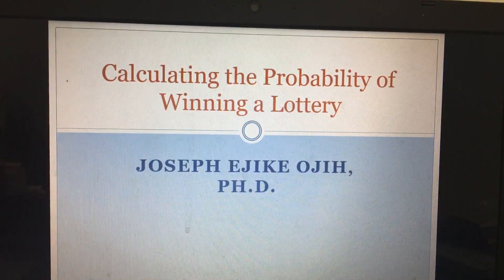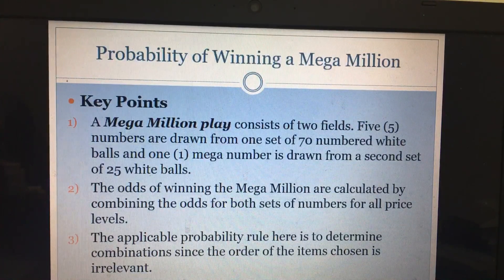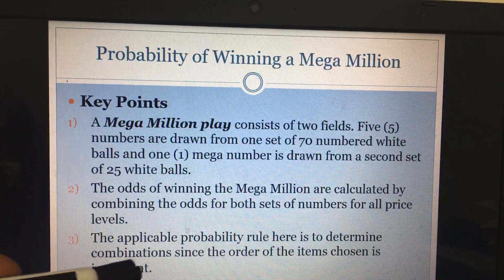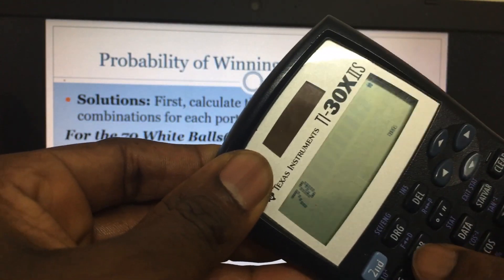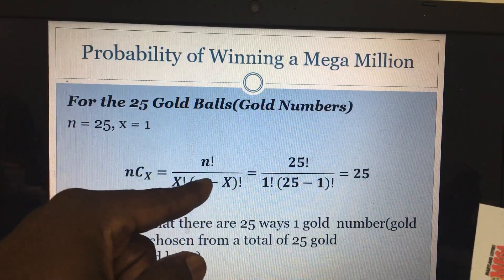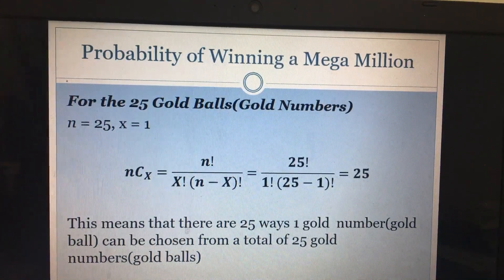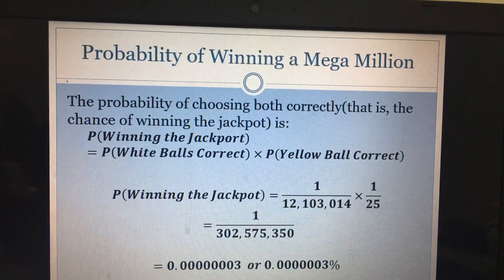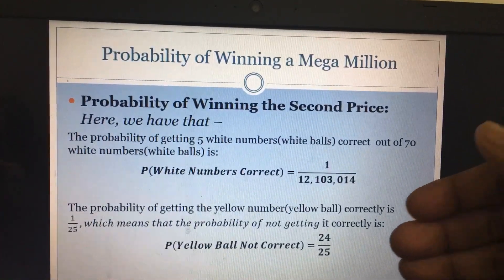Probability of Winning the Lottery Using Combination Rule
In this lecture, the probability of winning a lottery, specifically that of winning the Mega Million lottery, is calculated by using the counting rule known as ‘combinations’.